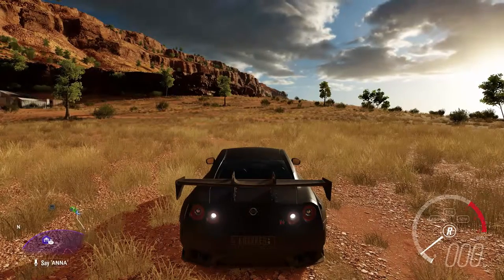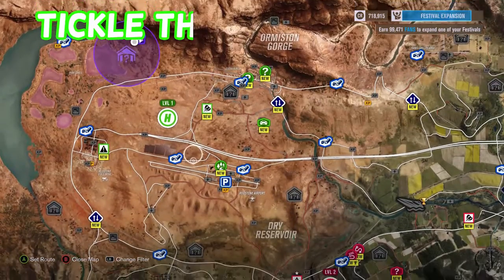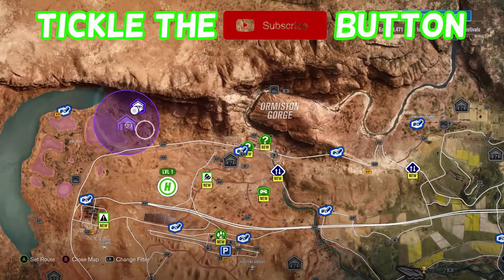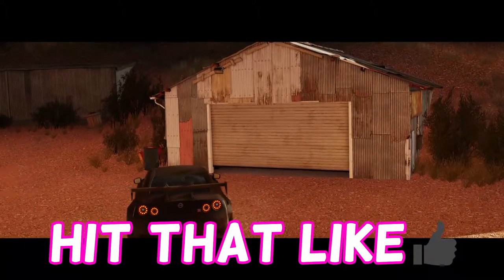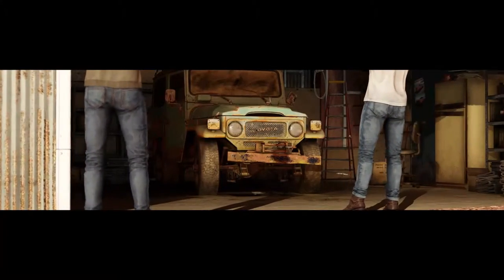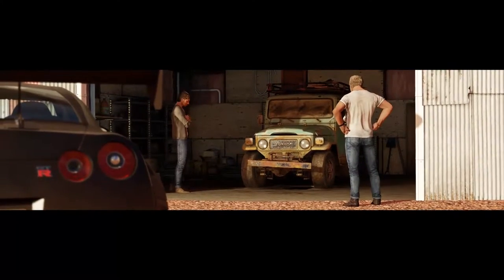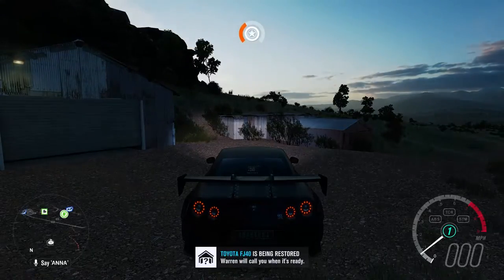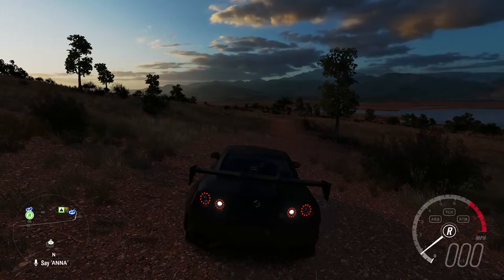Barn Find Location #15 "Toyota FJ40" - Forza Horizon 3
Here is the location of the barn find location 15 Toyota FJ40.

Hello and welcome to my Forza Horizon 3 Hints and tips videos here I will help with xp boards, fast travel board locations, barn finds and more so let’s play together and find those must have items.